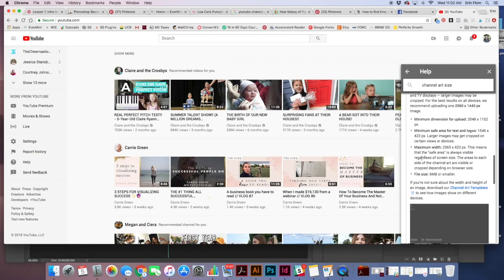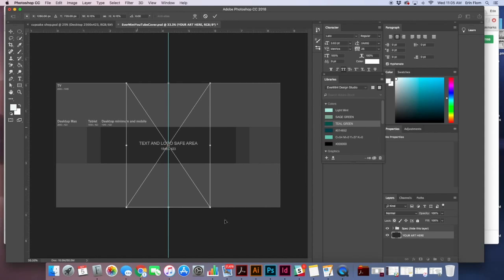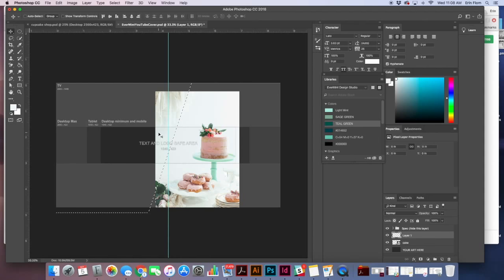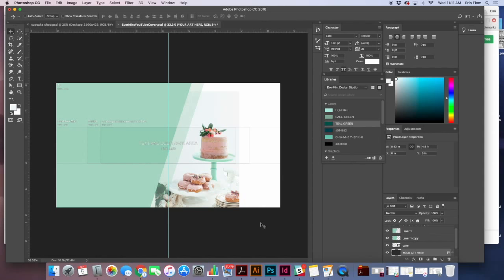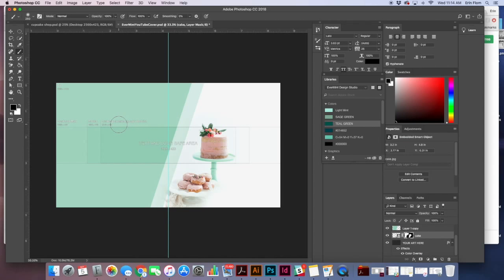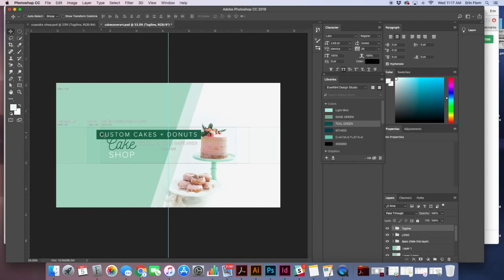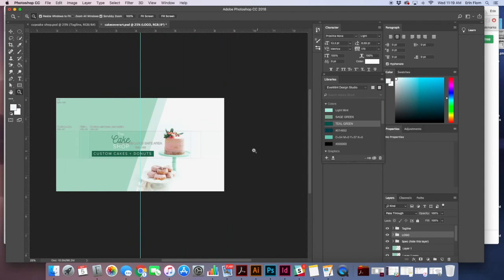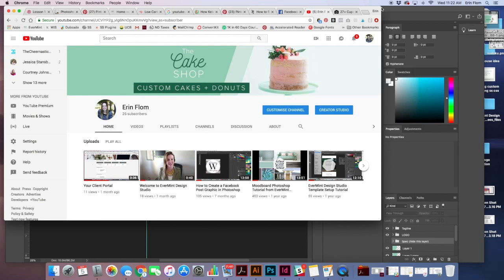YouTube Cover Photoshop Tutorial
How to Create YouTube Channel Cover Art in Photoshop! Go to the YouTube "Help" menu to download the Channel Art Templates.

Want to learn more ways Photoshop can be used to Brand Your Biz - and make your brand stand out from the competition?